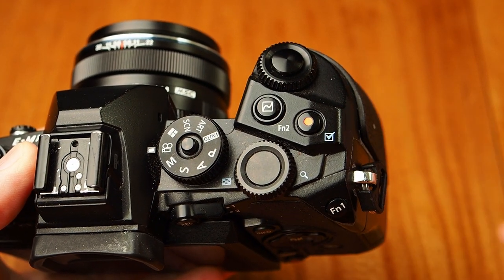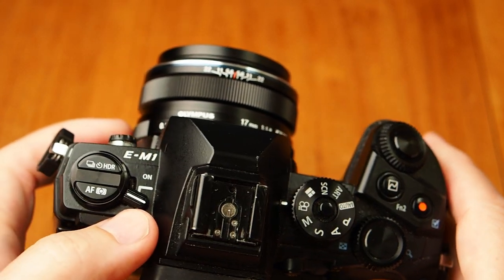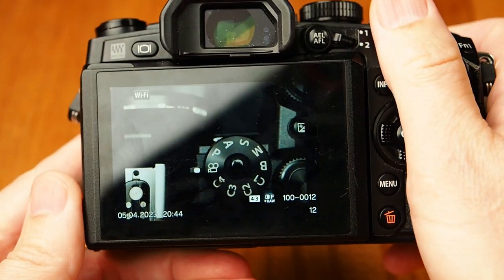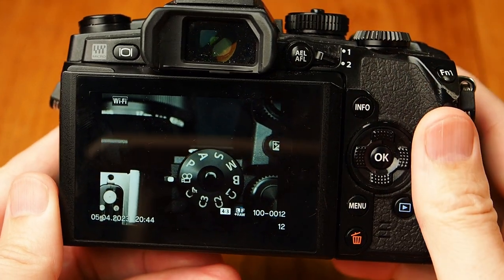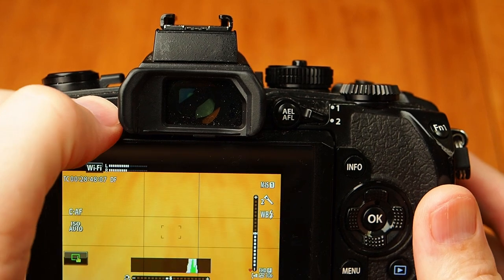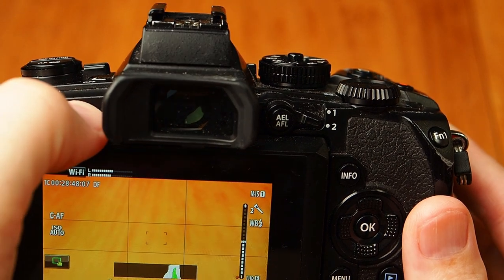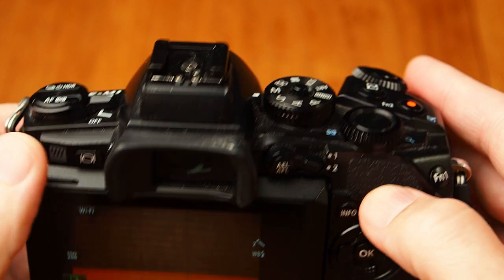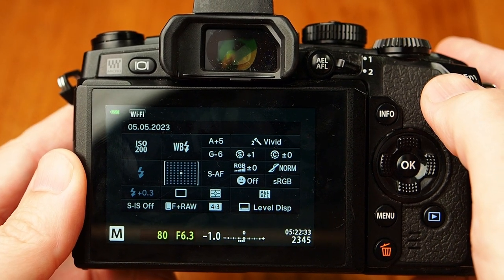Camera Buttons Video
Describing common buttons on a digital camera. Explaining what these buttons are used for on a digital camera.